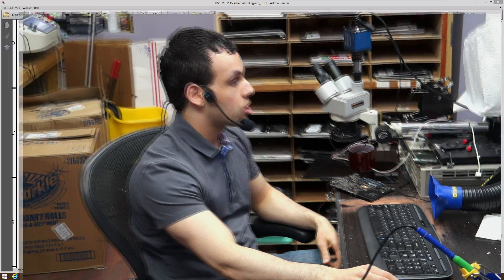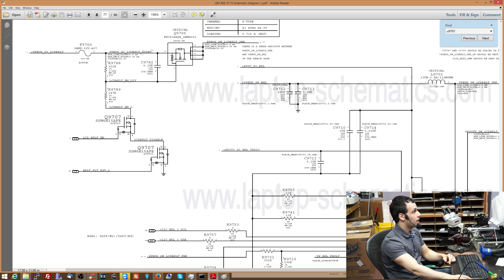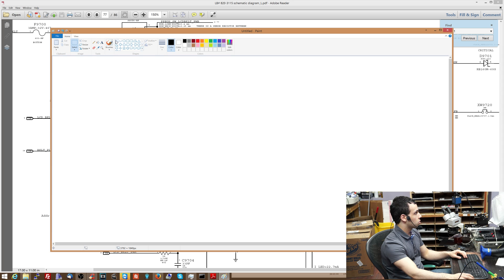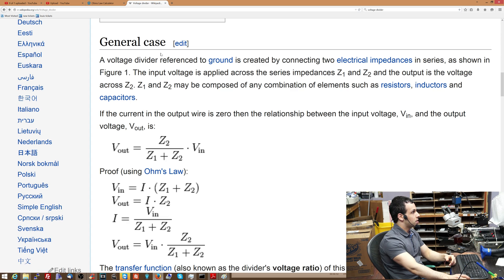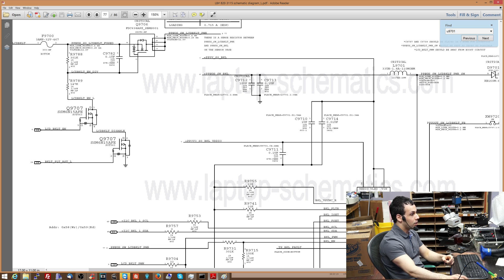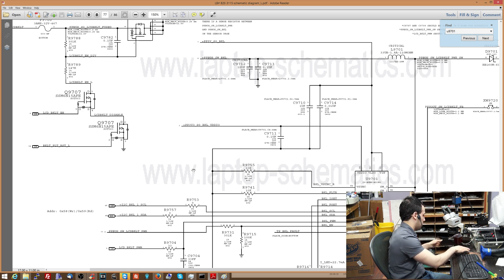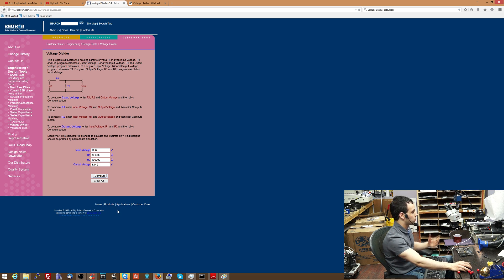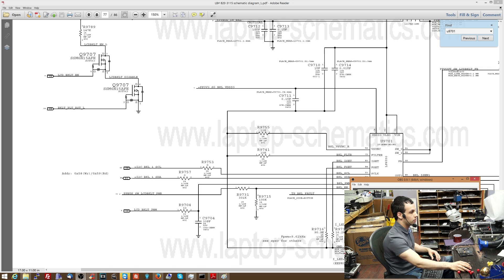What is a voltage divider?